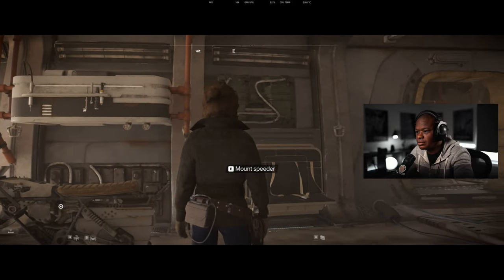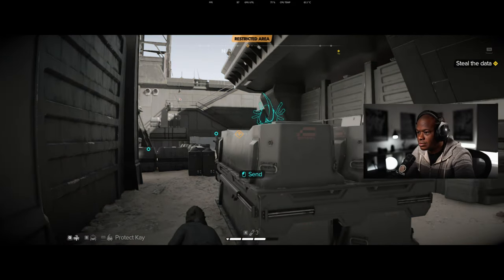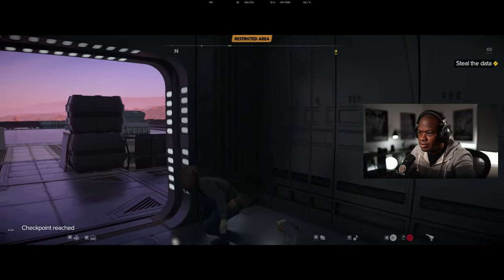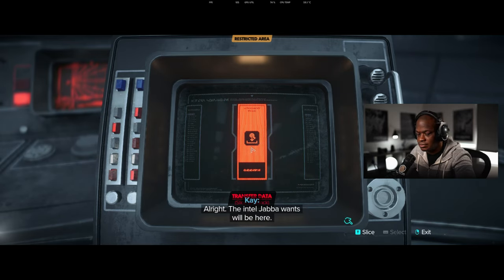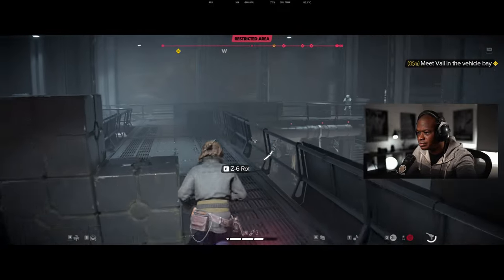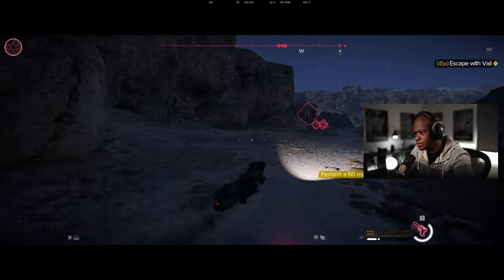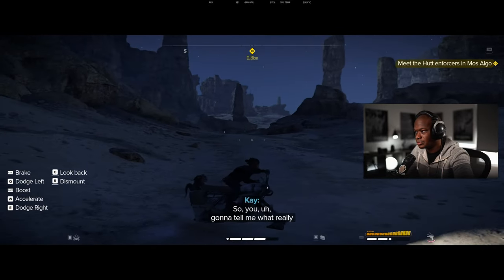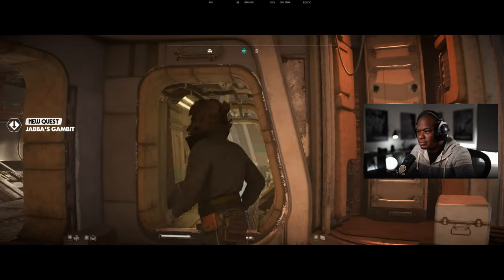I Survived Jabba's Favor in Star Wars Outlaws!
Jabba's Favor | Star Wars Outlaws Walkthrough PART 5